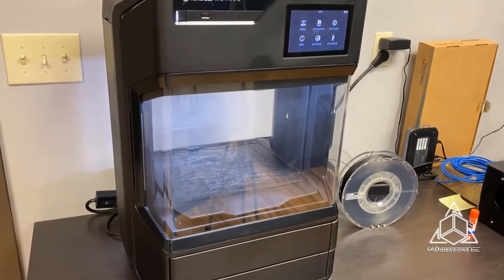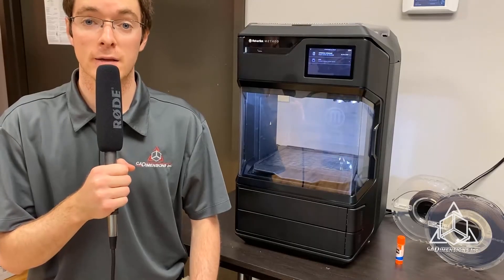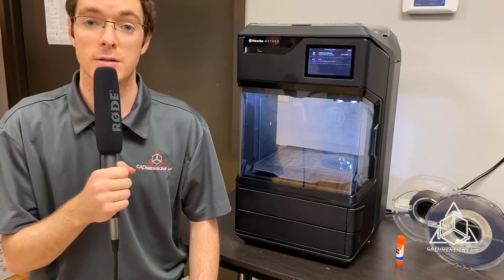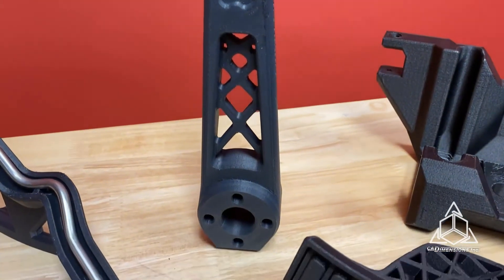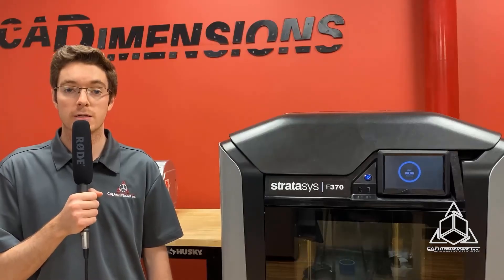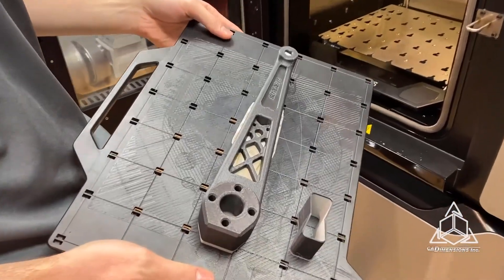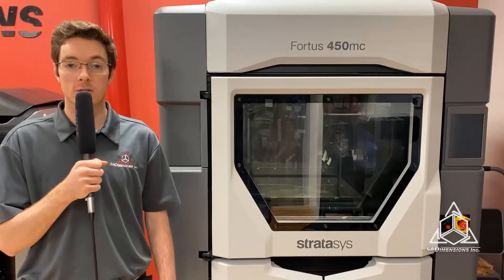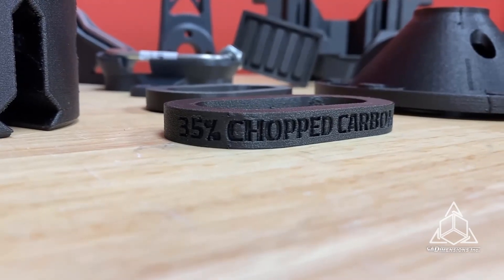3D printing with Carbon Fiber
Carbon fiber 3d printing materials offer the highest strength to weight ratio of any FDM filament. Stratasys has several machines that print with carbon fiber materials with soluble support, meaning complex designs can be printed with ease. Replace your heavy metal tools with strong, durable, lightweight 3D printed tools using ABS-CF10 or Nylon 12 CF.

Do you need to print a part in carbon fiber? Visit our 3d printing services page for an instant quote